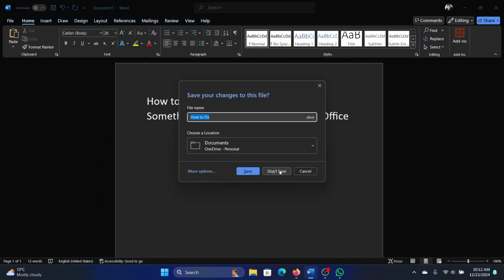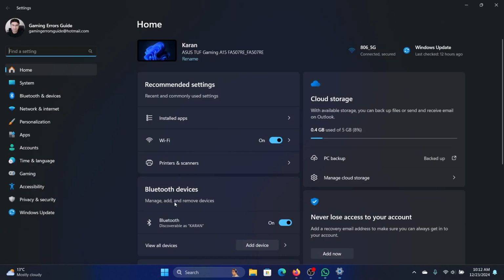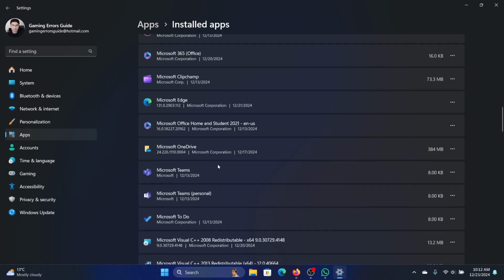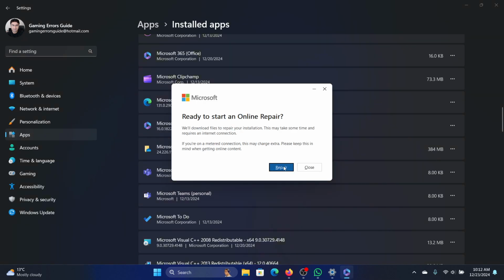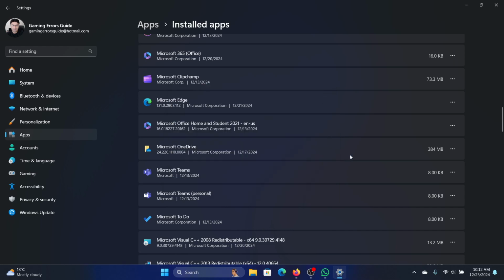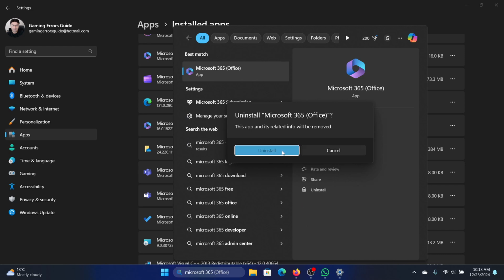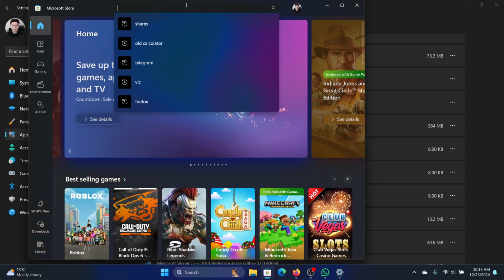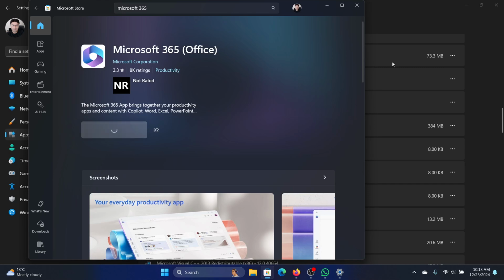How to Fix ‘Error Code 30045 29’ Something Went Wrong on Microsoft Office in Windows 11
Video Title: How to Fix ‘Error Code 30045 29’ Something Went Wrong on Microsoft Office in Windows 11

If you wish to fix ‘Error Code 30045 29’ Something Went Wrong on Microsoft Office, then please watch this video.